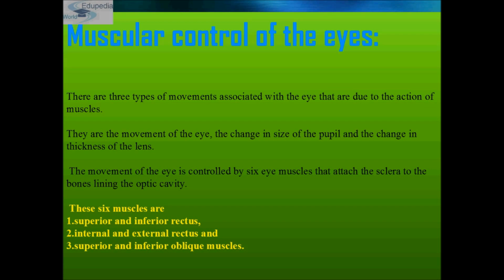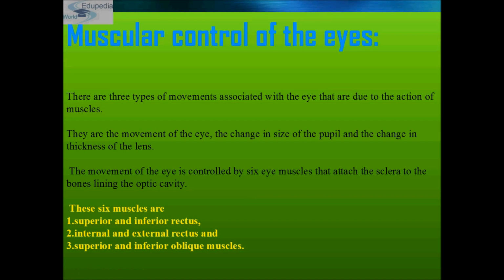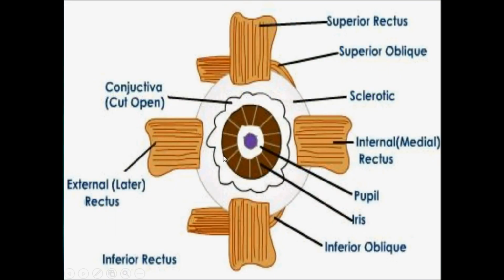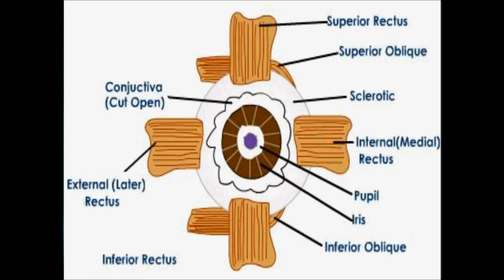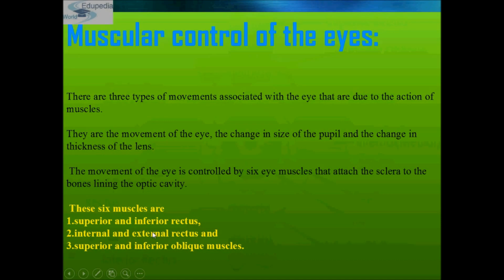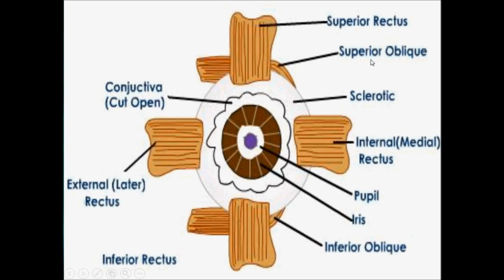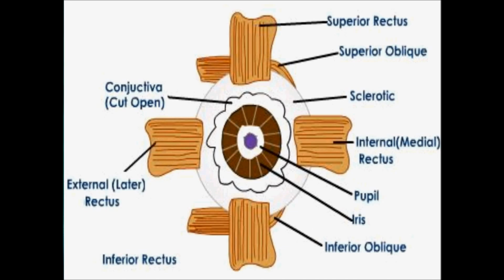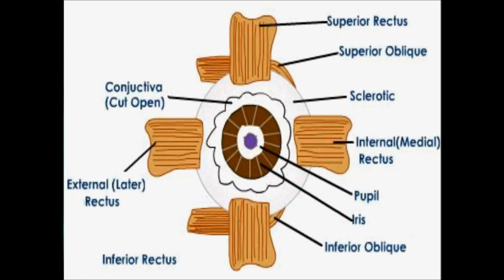Neural Control & Co-ordination | Muscular Control of Eyes | Introduction | Classification | Part 10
# Neural Control & Co-ordination (Contd..)
# Human Eye (Contd..)

Topic Covered :

~ Muscular Control of Eyes : 00:00:05 - 00:05:50

   - There are 3 types of movements associated with the eye that
     are due to the action of muscles

  - They are the movement of the eye, the change in size of the pupil
    and the change in thickness of the lens

- The movements of the eye is controlled by six eye muscles that attach the scalera to the bones lining the optic cavity
   * These six muscles are:
      a. Superior and inferior rectus
      b. Internal and External rectus
      c. Superior and Inferior oblique muscles